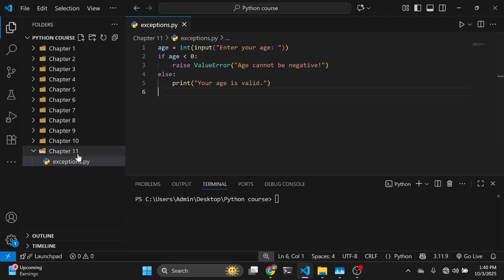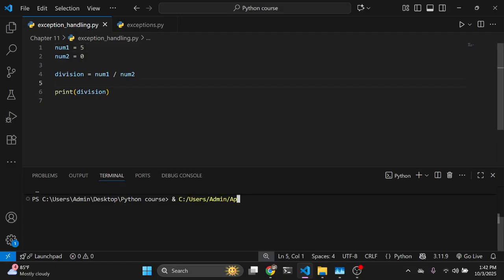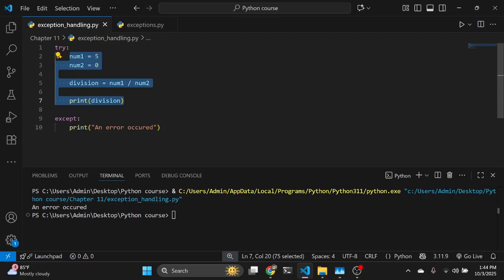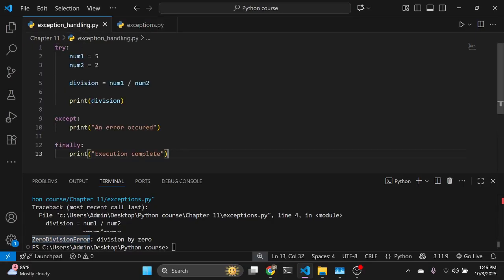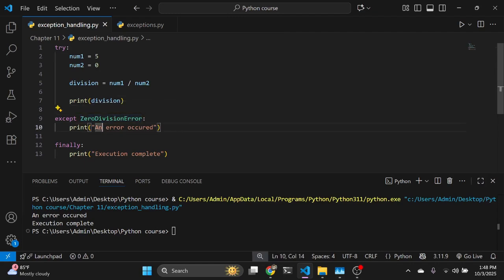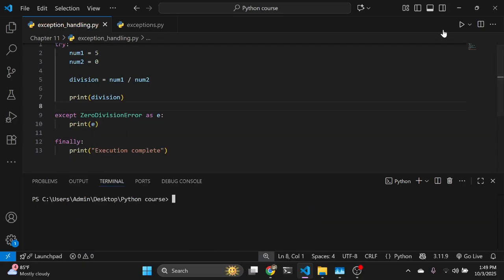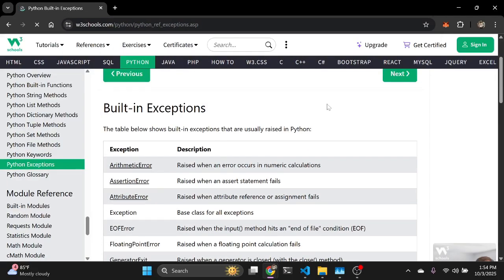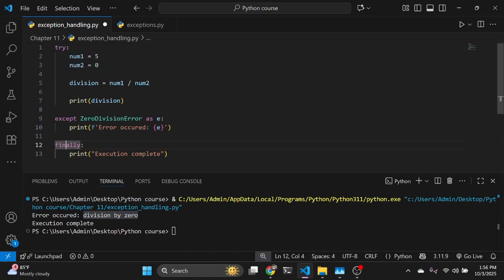Python for Beginners — Part 52: Exception Handling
Handle errors gracefully using try and except.